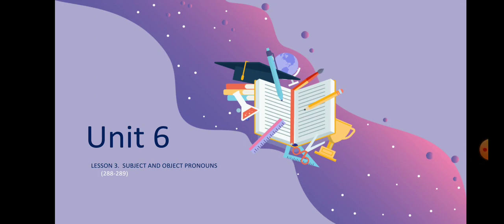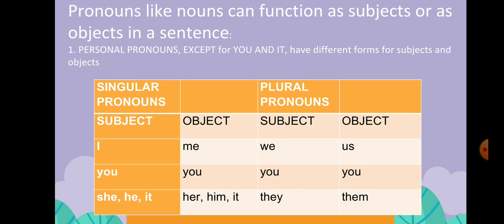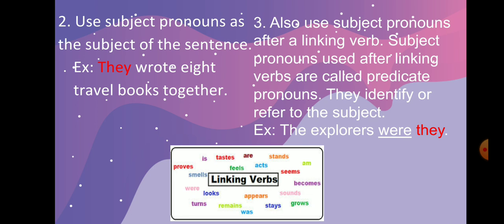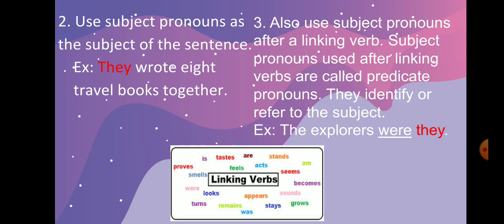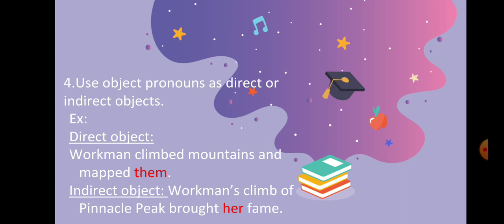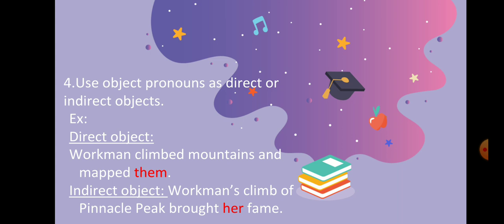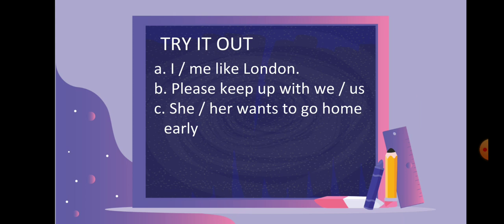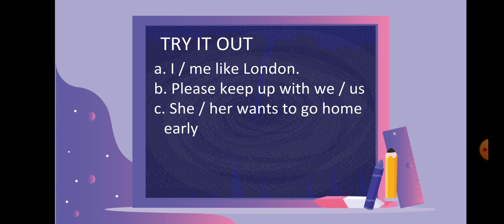Unit 6 Lesson 3 7th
Subject and Object Pronouns